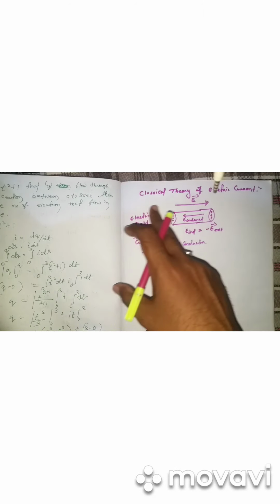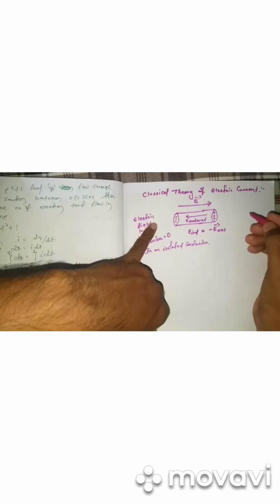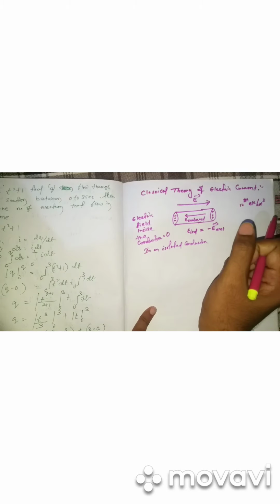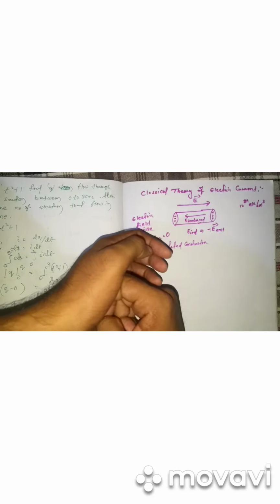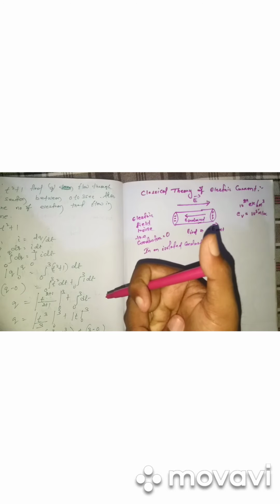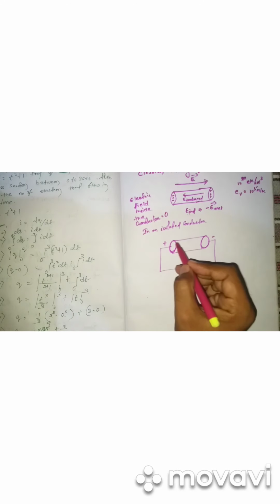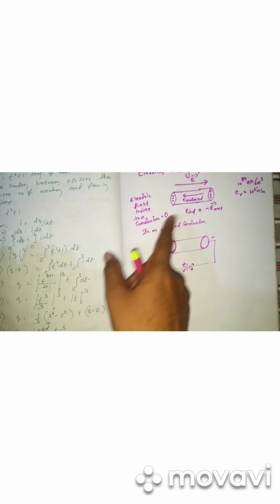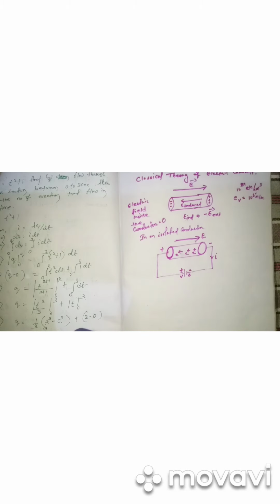Classical theory of electric current ( lecture-33 ) chapter electric current